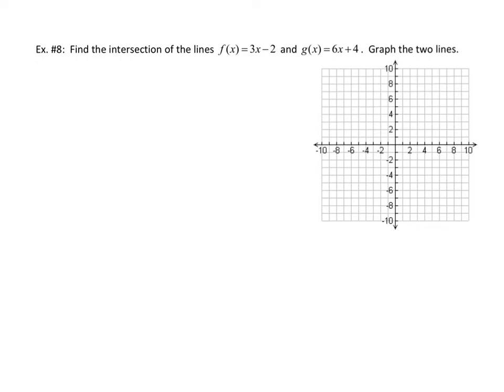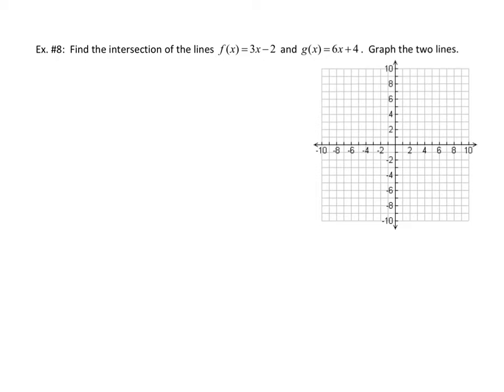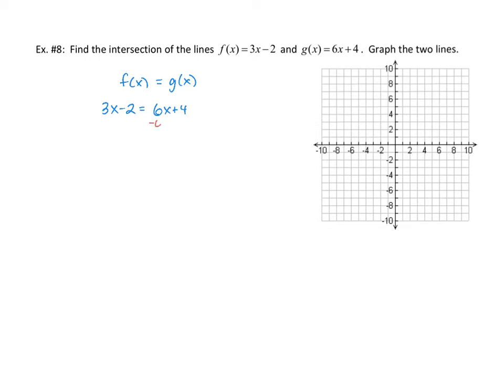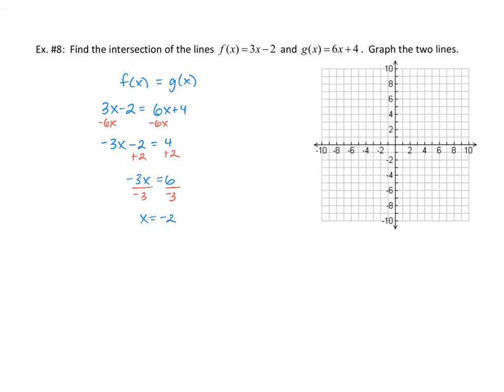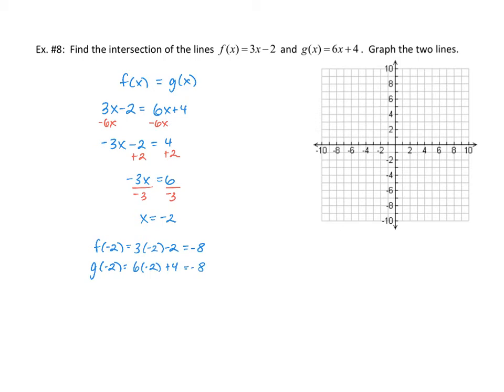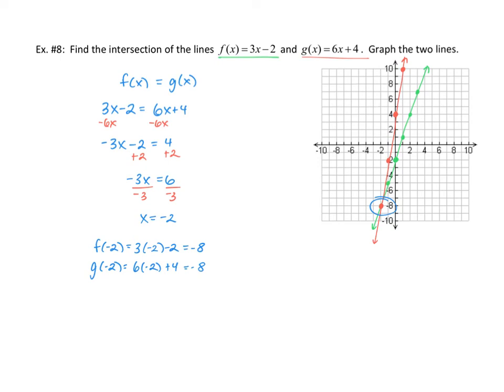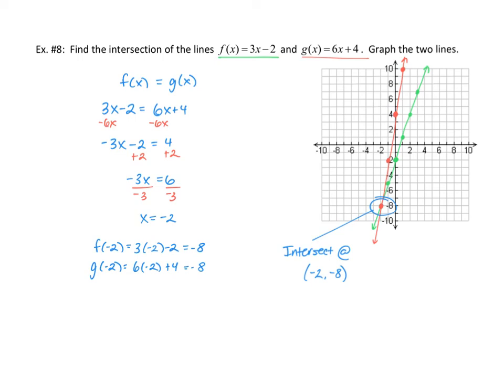MATH115 Sec. 2.2 Ex. #8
Finding the intersection of two linear functions graphically and algebraically